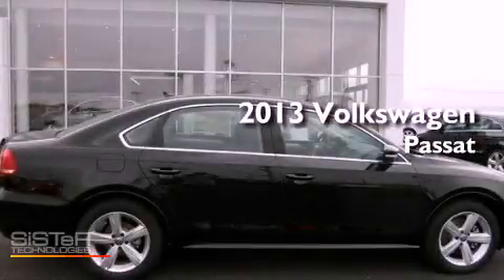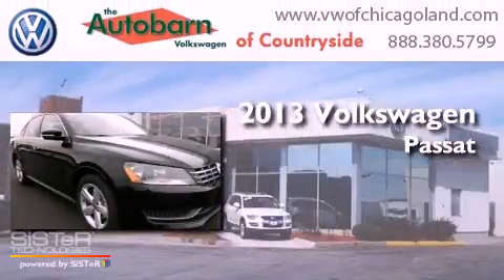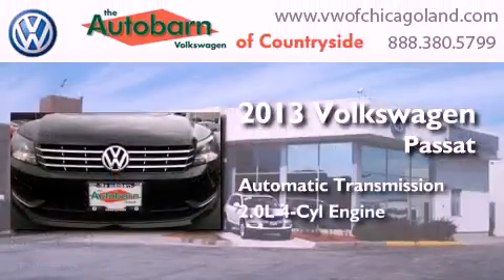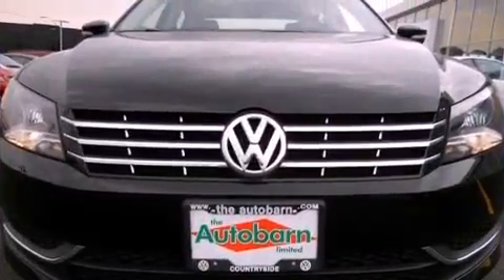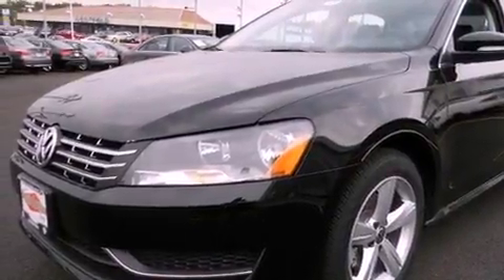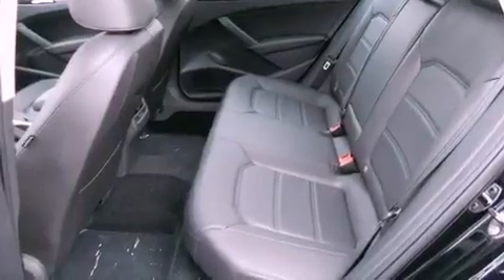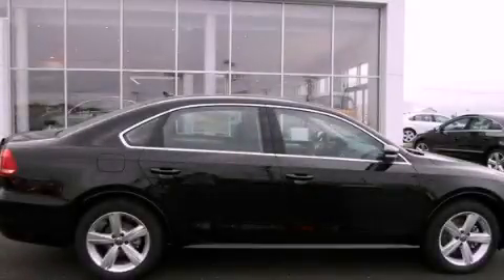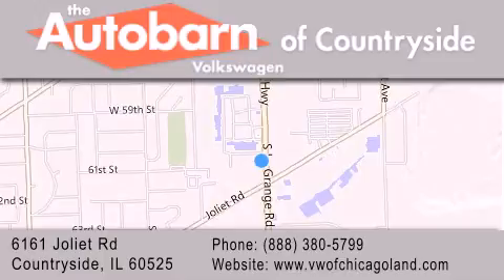2013 Volkswagen Passat Countryside IL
Year : 2013
 Make : Volkswagen
 Model : Passat
 Engine : 4 Cyl - 2.0L
 Trans . : Automatic
 Exterior : Black

 Stock : CV10209

 6161 Joliet Rd.